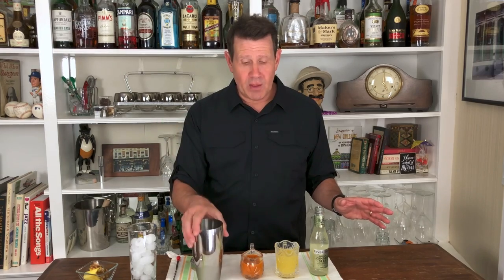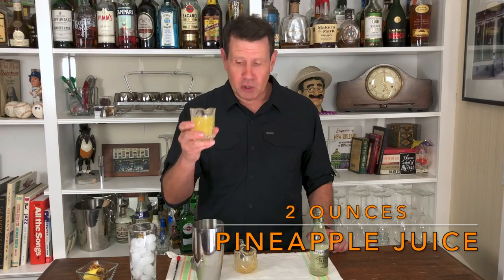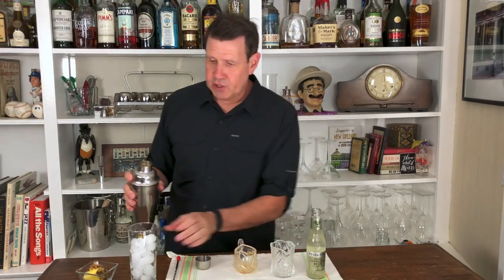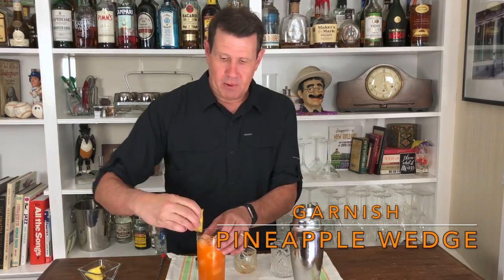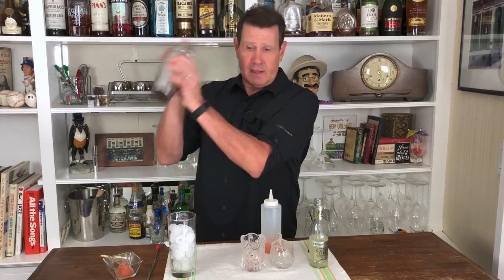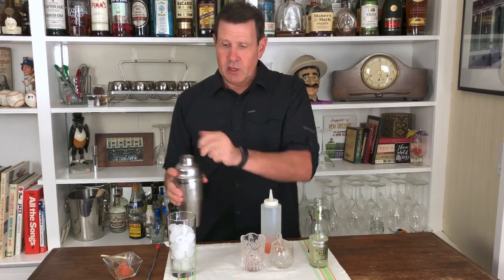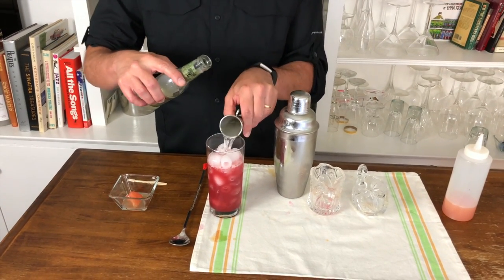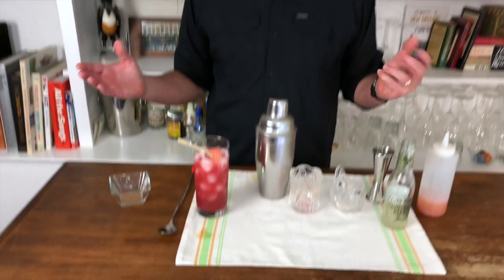How to Make Easy Healthy Ginger Beer Mocktail Recipes | Cocktails with Kevin Symons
In this episode, we'll explore two easy to make ginger beer mocktail recipes that are super healthy and created right here in the 'It's 5 O'Clock Somewhere' test kitchen that you can make at home. Ginger beer is a great ingredient in drinks of all kinds because of its tasty sweet and spicy notes however it makes a great base for mocktails. Ginger beer - like ginger ale - is typically non-alcoholic - but it has a much richer ginger flavor.

The first mocktail recipe in this episode is called a Ginger Sunup. Other than ginger beer, the ingredients in this recipe are carrot juice and pineapple - it's a bright, tasty concoction and is a great way to start your day. It's very healthy but incredibly tasty!

The second mocktail recipe is called a Ginger Sundown. This one is a bit more complicated but really delicious as an end of day treat (although both of these drinks would be terrific for anytime of day). The main ingredients in this one (other than ginger beer) are pomegranate juice and grapefruit juice along with Don's Mix. (If you don't remember how to make Don's Mix - the recipe follows along with a link to the video.) Don's Mix by the way is a fabulous simple syrup to have in the fridge - it will make your mocktails so great due to the combination of cinnamon and grapefruit! (And Don's Mix is a fantastic secret ingredient for mocktails and cocktails!)

Want to follow along? You'll need:
(PS - I have included links to the products that I use. If this makes your life any easier - then, great! However, regular items you already have in your kitchen/bar will work perfectly as well!)

BAR SETUP FOR THE SUNUP & SUNDOWN -
*Jigger (or measuring cup)
*Bar spoon (or a long stirring device)
*Tall glass filled with ice
*Cocktail shaker filled with ice (or any container with a lid)

GINGER SUNUP MOCKTAIL RECIPE INGREDIENTS:
*Ginger Beer
*Carrot Juice
*Pineapple Juice

GARNISH:
*Pineapple wedge

GINGER SUNDOWN MOCKTAIL RECIPE INGREDIENTS:
*Ginger Beer
*Pomegranate Juice
*Grapefruit Juice
*Don's Mix (recipe below)

GARNISH:
*Grapefruit piece marinating in Don's Mix
NOTE ABOUT THE GARNISH - If you're planning on making the Ginger Sundown mocktail - begin marinating the grapefruit piece in the Don's Mix about 30-minutes before making your drink. This gives the grapefruit an opportunity to really soak up that delicious cinnamon flavor from the Don's Mix. I tried marinating the grapefruit in just the cinnamon simple syrup but it just tasted too sweet - so I'd recommend sticking with the Don's Mix (plus - it can be your secret ingredient. shhhhh!).

1 part cinnamon simple syrup
2 parts grapefruit juice

Enjoy these two ginger beer mocktail recipes that were created right here in the It's 5 O'Clock Somewhere...Cocktails with Kevin test kitchen!

And for more Ginger Beer, I've got the Dark and Stormy and an absolute gem of a recipe - Bobby Flay's Ginger Beer Margarita - YUM! Check these out as well

CHAPTERS FOR GINGER BEER MOCKTAILS EPISODE:
00:00 Cold Open
00:42 Intro - Cocktails
01:09 Making the Ginger Sunup Mocktail
03:06 Ginger Sunup Tasting Notes
03:51 Making the Ginger Sundown Mocktail
06:12 Ginger Sundown Tasting Notes
06:44 Wrap up

ABOUT ME: I am an actor - probably best know for playing Councilman Bill Dexhart on Parks and Recreation - but I also have many more credits - I work in television, film, theatre and commercials.

However, like so many actors - I worked as a bartender I and trained other bartenders. Making cocktails (or mocktails) doesn't have to be difficult or fancy. In 'It's 5 O'Clock Somewhere...Cocktails with Kevin Symons' I cover everything from setting up your bar to easy, traditional and exotic cocktails!  I'll also share recipes for alcohol-free drinks.